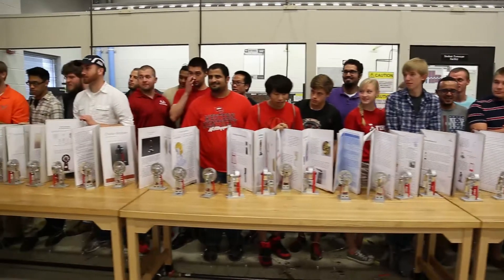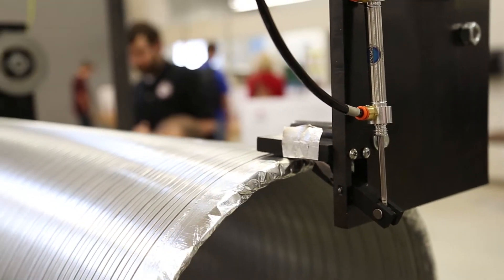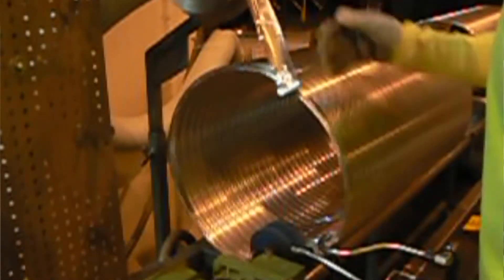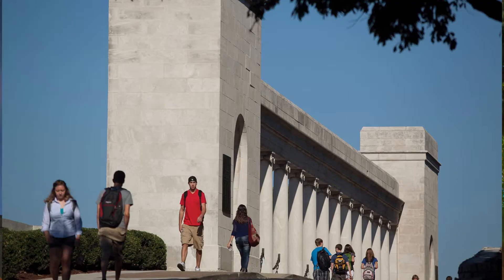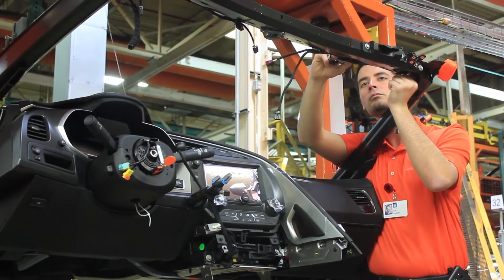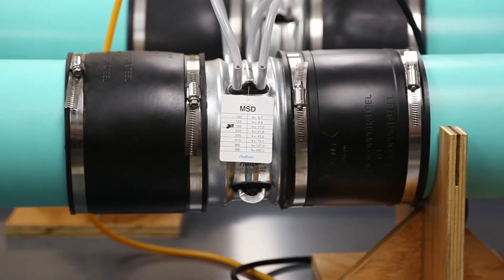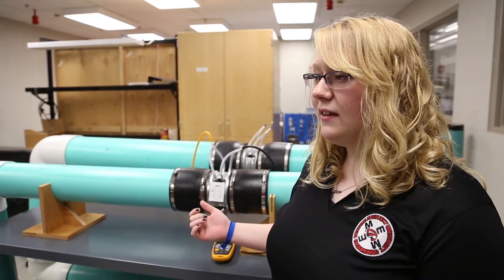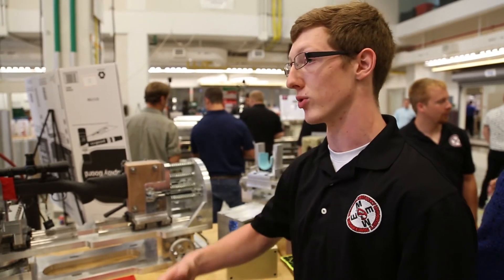Western Kentucky University, Department of Engineering - Small Town Techies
Small towns regularly produce motivated and curious students with mad technical talent. Great high-tech companies often choose to locate in small towns because of the high quality of life their employees find there. Those people and those companies need and appreciate and utilize high-quality engineering education that is accessible and responsive to their needs. WKU Engineering's programs do exactly that in south-central Kentucky. They connect the region's technical talent with exciting hands-on learning that allows students to become great engineers: graduates who are competent practitioners, ready to make strong contributions to their companies, to the economy, and to the world.